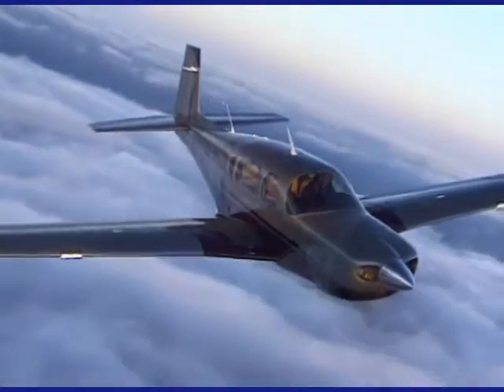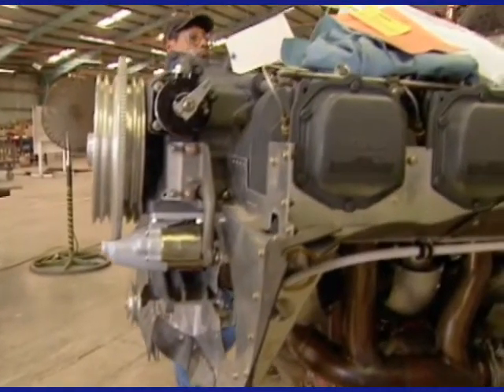Mooney Airplane Company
Education, Technology, About air craft, Music, Special group work and Special local news.
How to make a RC plane/car/robots,
How to program remote key to your car,
Group work, Group music cover
Special youth talent
O/L and A/L papers, notes
Aviation Field,